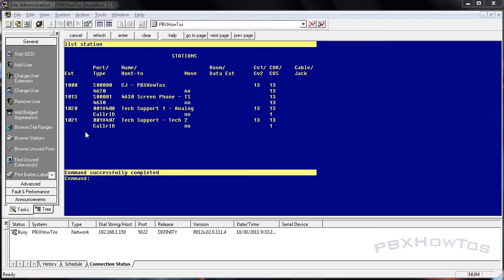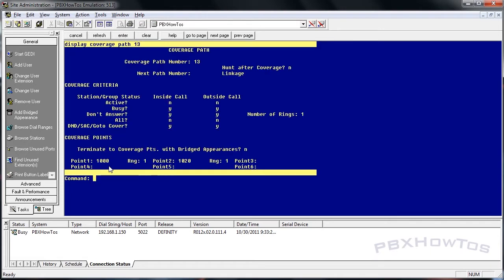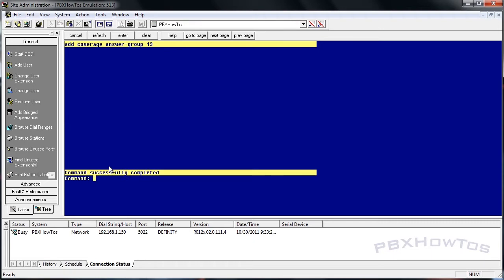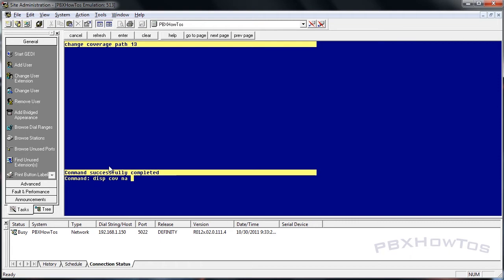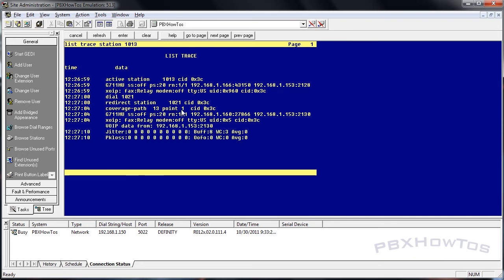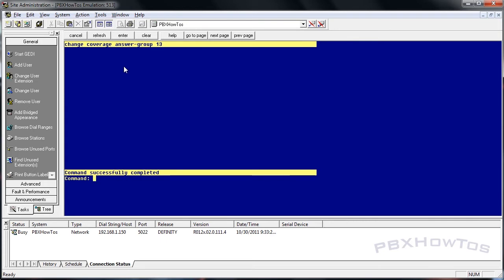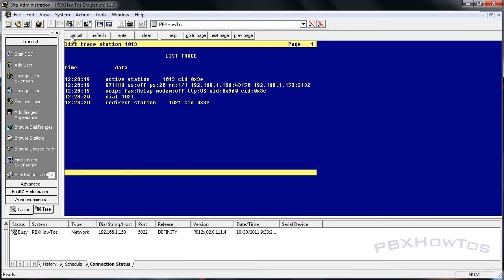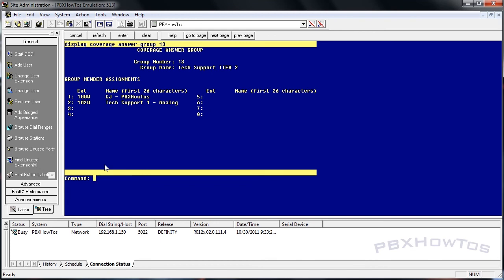THE BASICS - Coverage Answer Groups - Avaya PBX - HD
Video Topic: Coverage Answer Groups
System: Avaya Communication Manager

I show you how to create coverage answer groups in the S8300 although this can be translated to other Avaya PBX's as well. Just refer to the Avaya Aura Communication Manager Feature Description and Implementation manual for more information. Click on Documentation and select the system and version for your PBX.